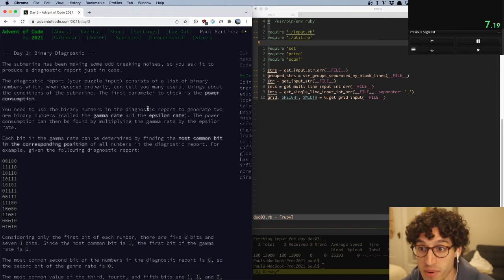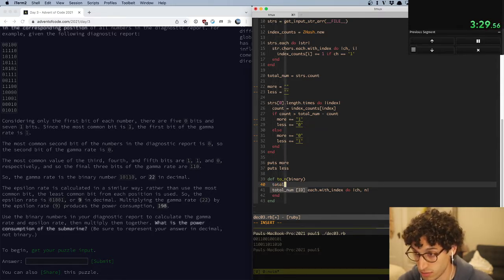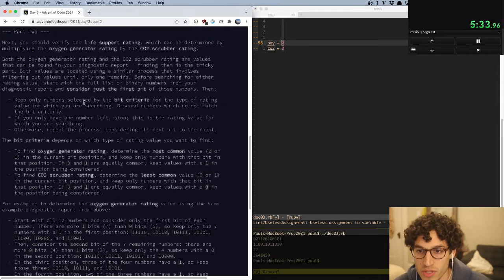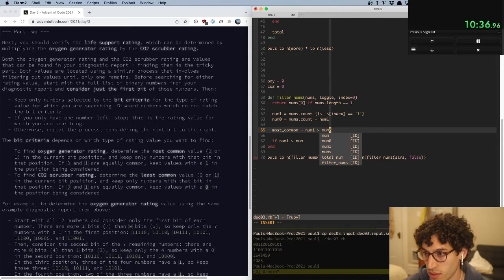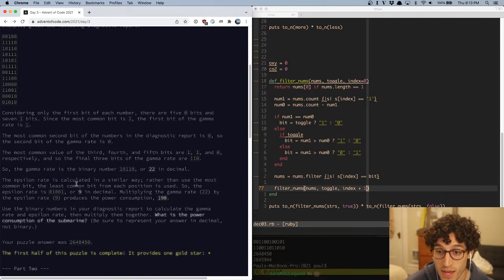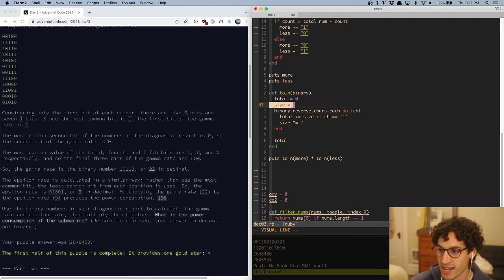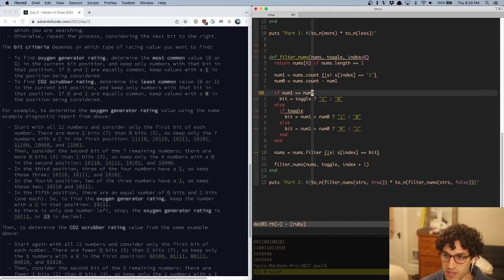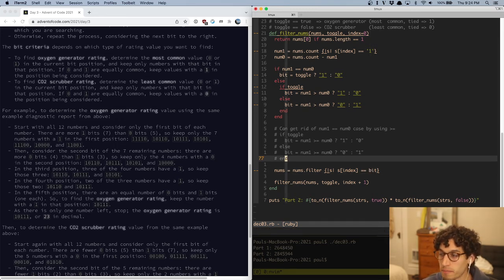Advent of Code 2021 Day 3: Binary Diagnostic (4:28/12:10, 360/182)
Having a function to convert a string of 1s and 0s is a must of any coding competition, huh. I tried to outsmart Part 2 but it didn't work. That cost me some time, but I don't think it would have gotten me on the leaderboard.

4:28 for Part 1, 360th place globally (Leaderboard cutoff was 3:08)
12:10 for Part 2, 182nd place globally (Leaderboard cutoff was 10:17)